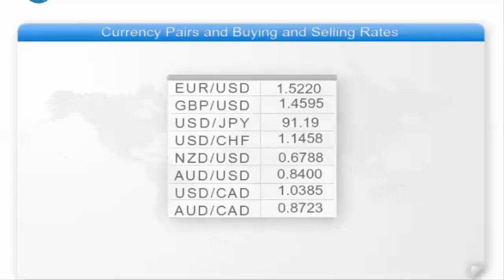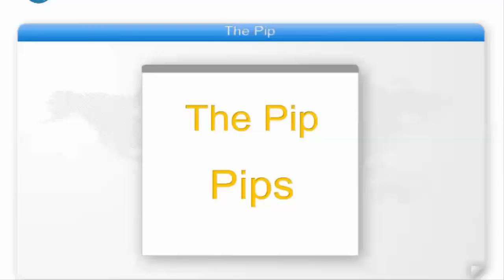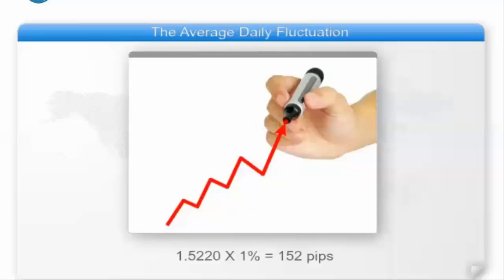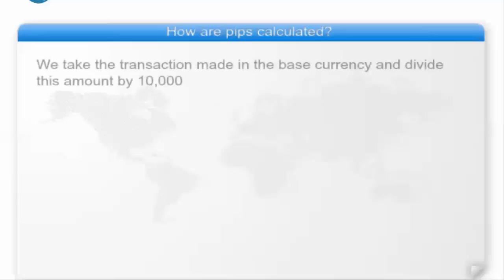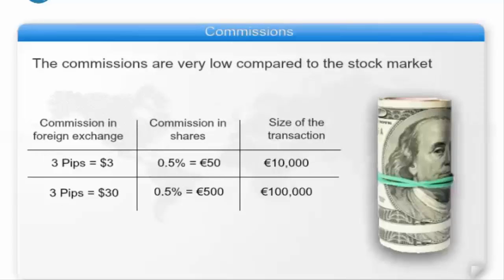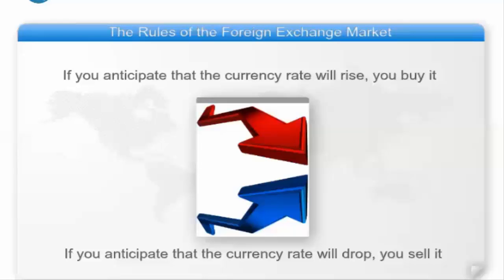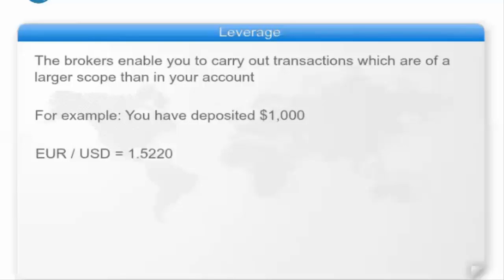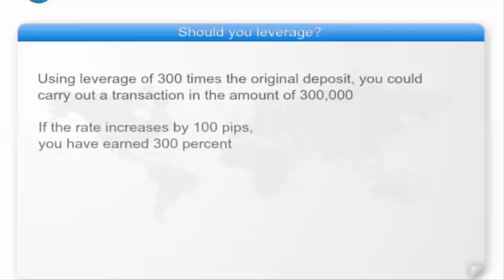MXTrade - No To Forex Scam Sites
Mxtrade: Basic Forex Terms - Familiarization with the basics of Forex, familiarization with many important trading terms, how to do the first step in trading.

Stay away from scam sites forex brokers and trade only with regulated ECN brokers to ensure trading success and minimal loss. MXTrade reviews essential information about the market to provide traders with the best signals and trading knowledge.